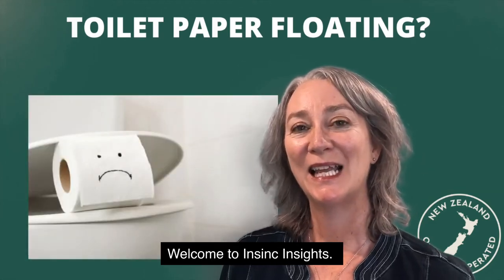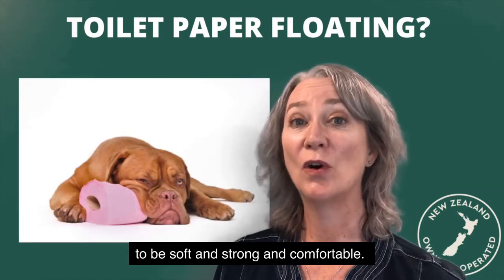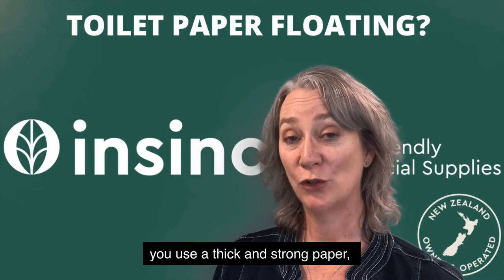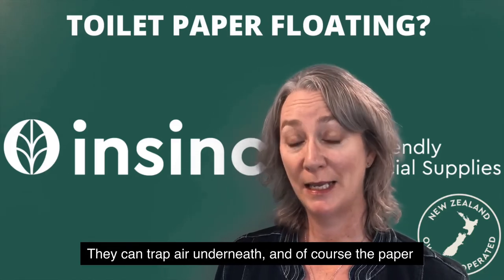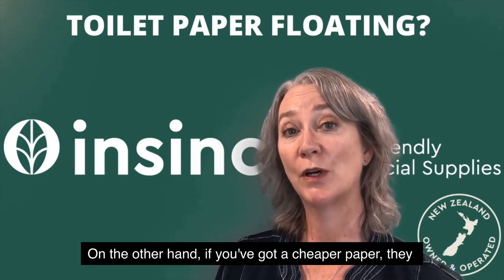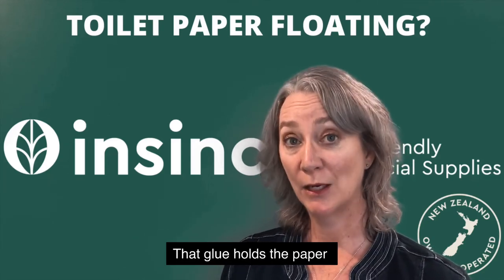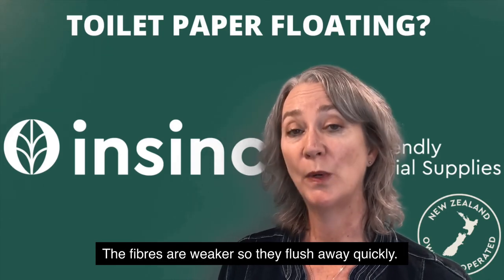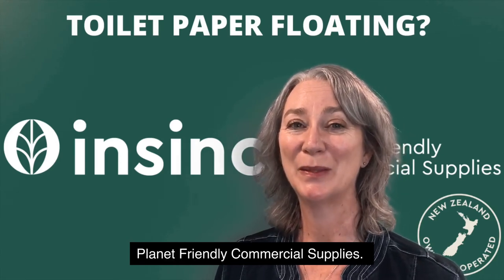Why does some toilet paper float?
Blocked drains and floating toilet paper aren't what we want to think about. If you have these issues you may need to change your toilet paper.